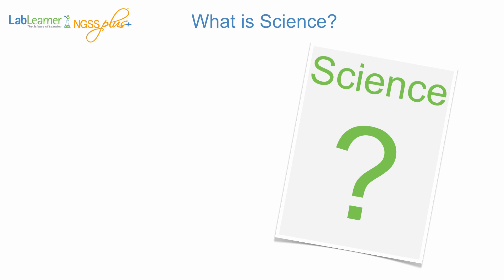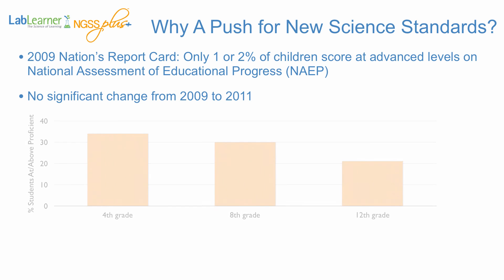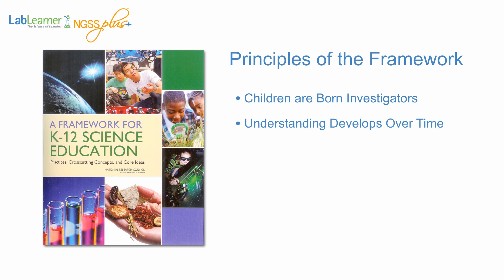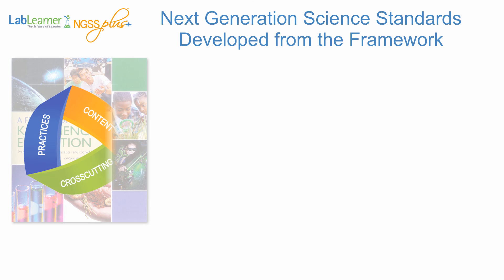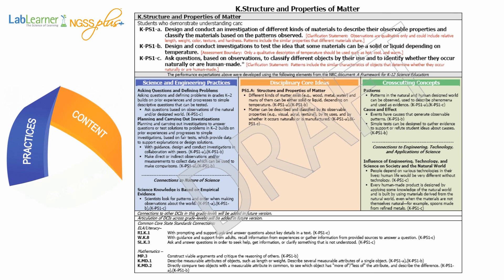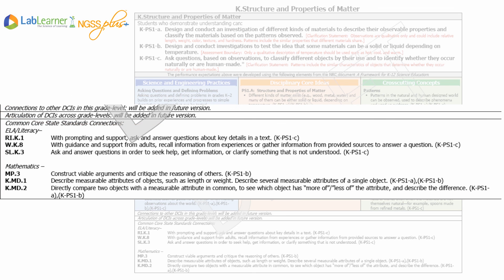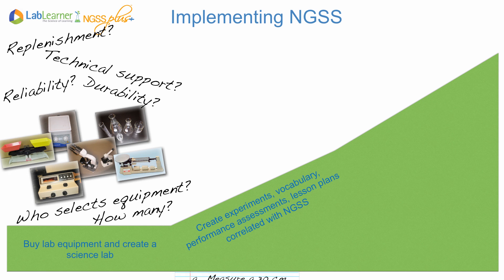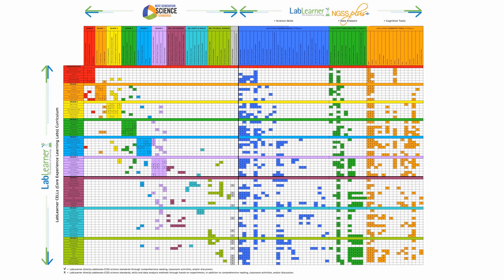LabLearner NGSS Tutorial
LabLearner's Dr. Jurasinski takes you on a video tour of the new NGSS in a precise and practical way.